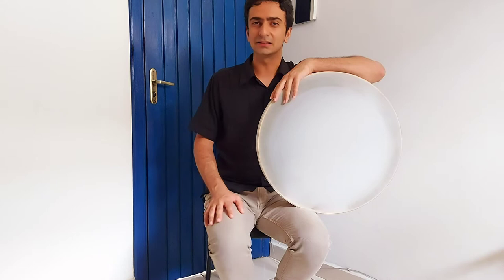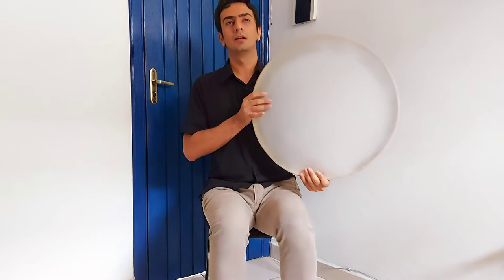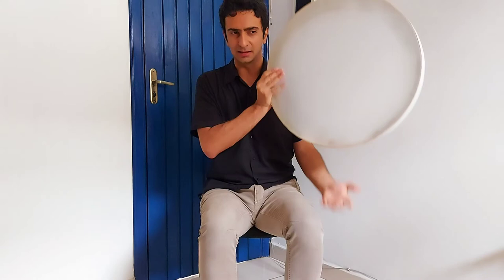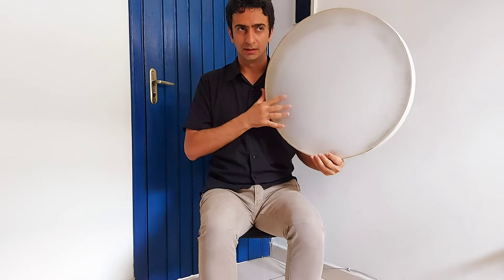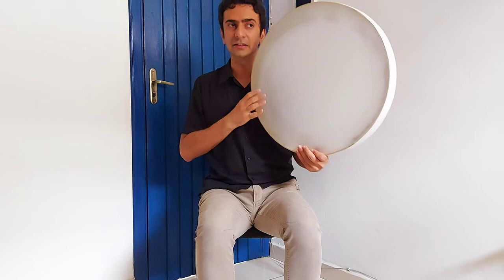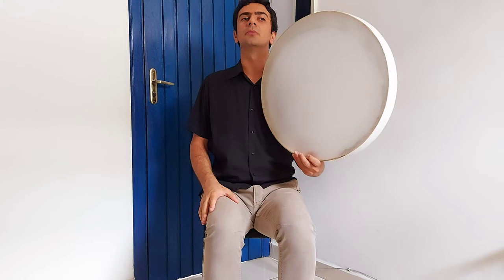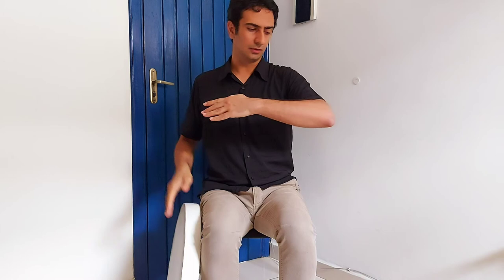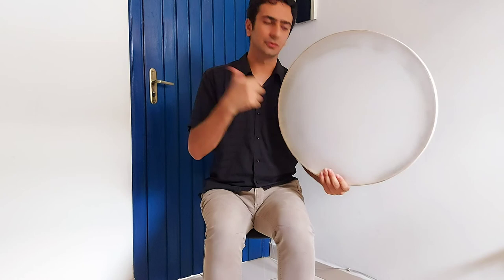How to Play Daf : Session 5. Chap (The Left Hand Stroke)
In this session, I am going to discuss about Chap (Left) stroke which is utilized to make Trible sound through the skin by means of the left hand.

you can follow further information you can check my Instagram by checking the below ID:
Kavehvalipoor